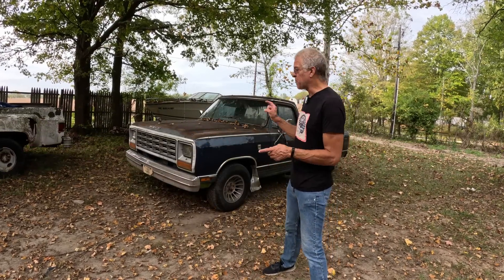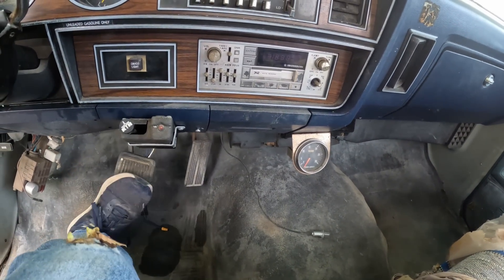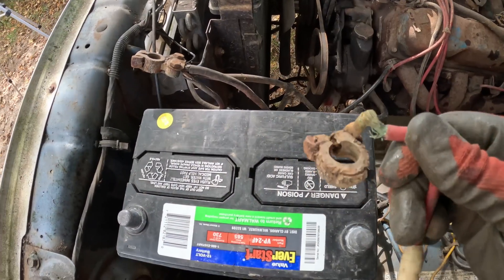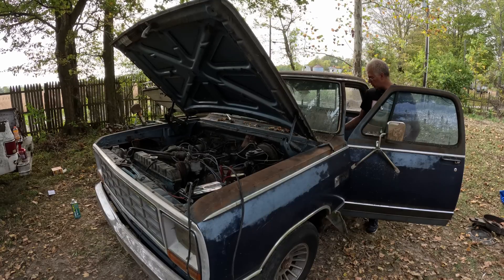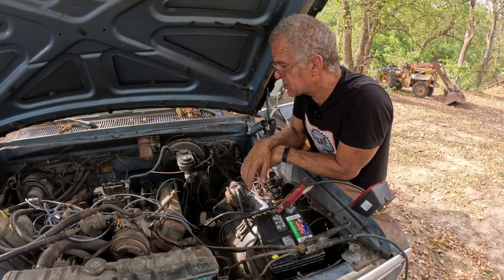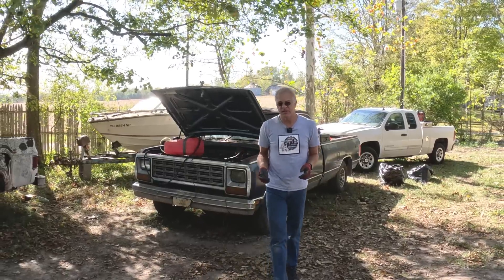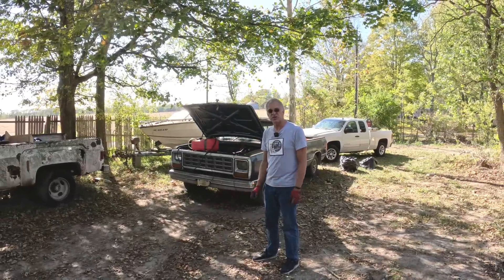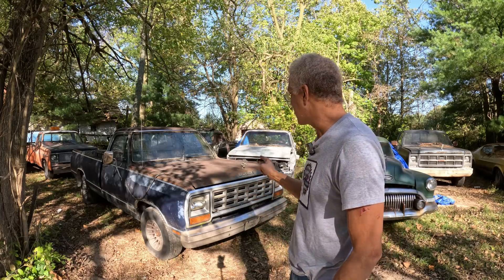off the road for over 20 years!! will it run and drive? 1983 dodge ram truck big block 440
The truck was used as a camper houler for years then upgraded to a big block mopar 440 then the truck was parked and has sat for over 20 years.